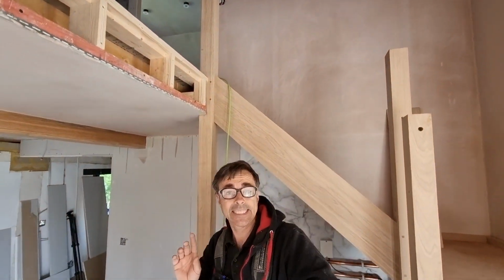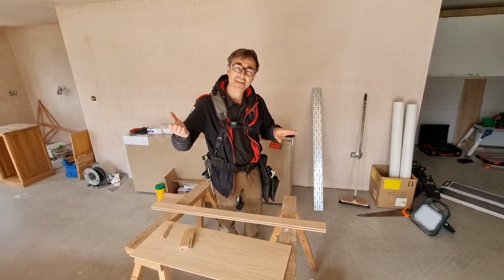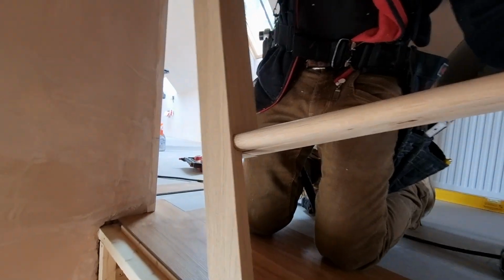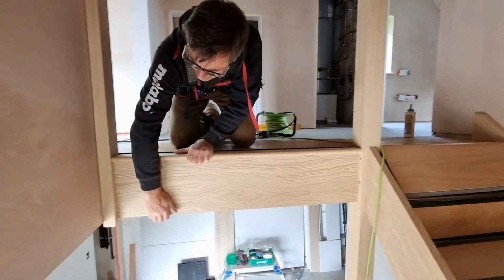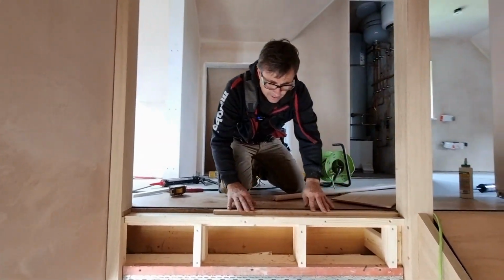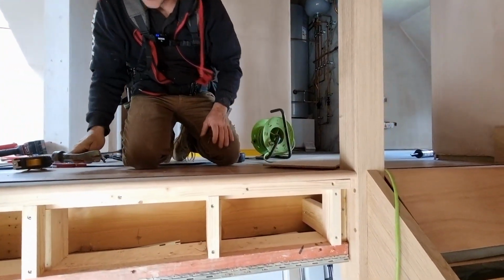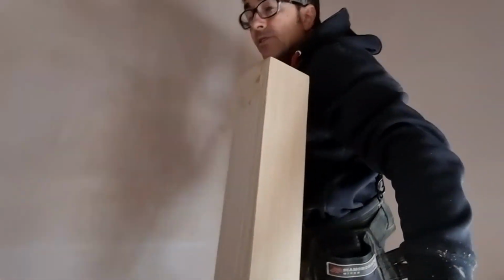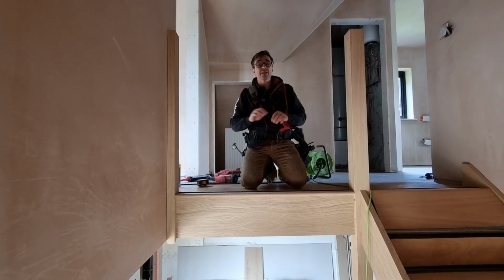The Big Build: Fitting a StairBox apron lining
Robin explains how to fit an apron lining to a staircase.